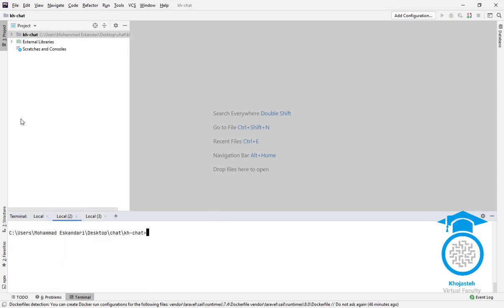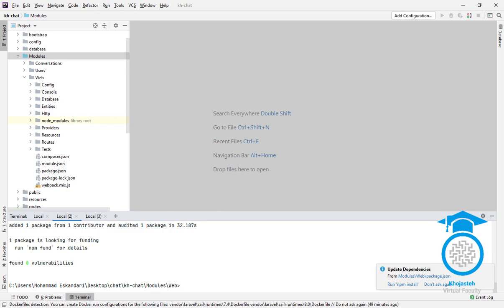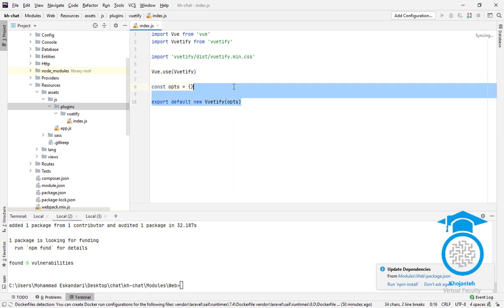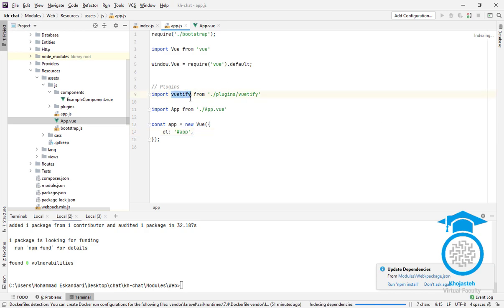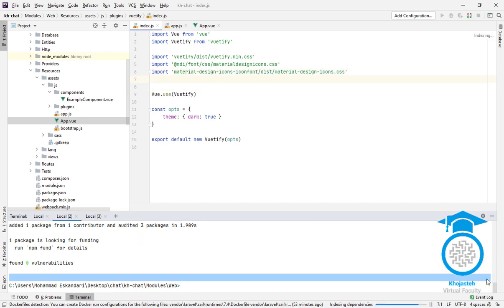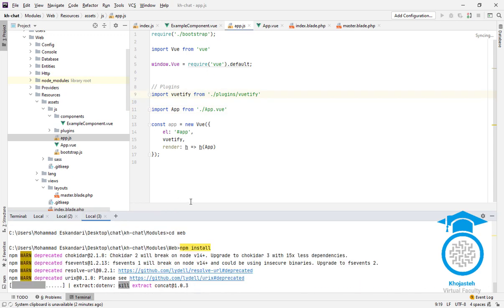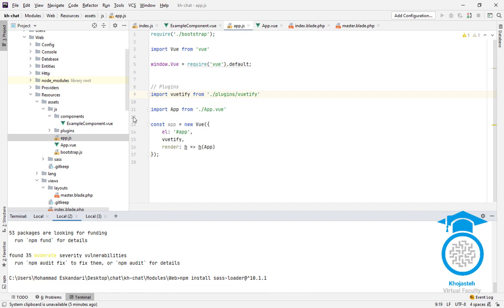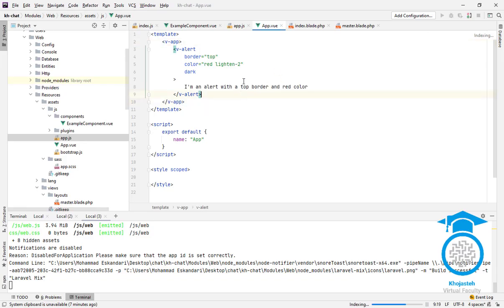3. VueJs Project And Vuetify Installation - RealTime Chat Application Course Laravel, Vue, Websocket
In this lesson we'll start to setting up our VUE project and install VUETIY.

Blog post for this course :
Part 3: